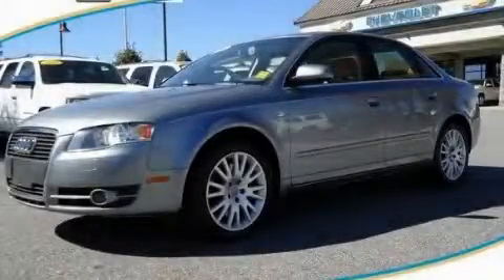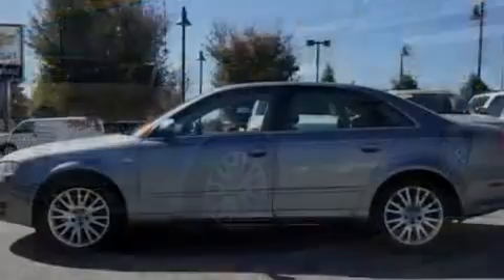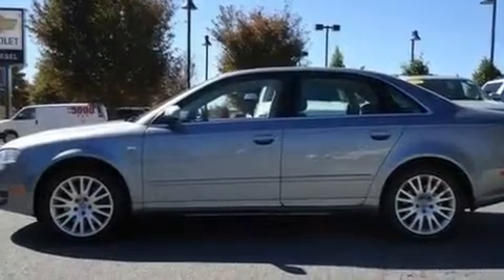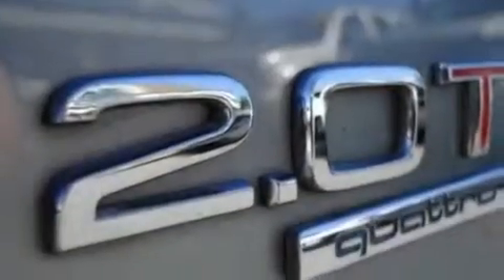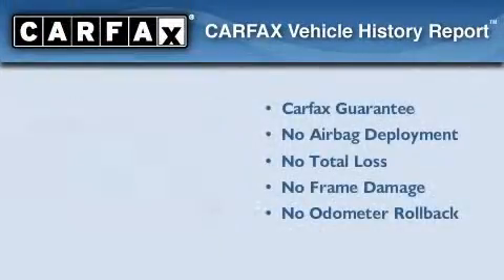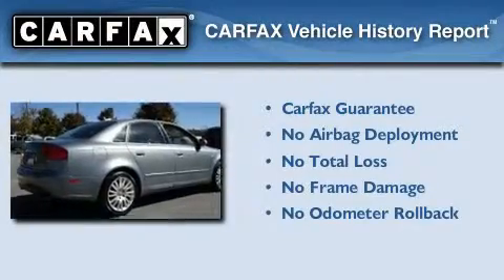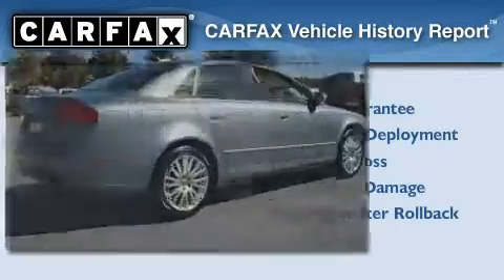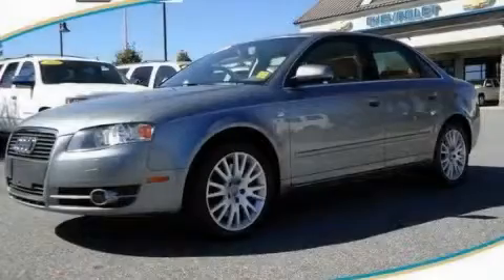2006 Audi A4 Dawsonville GA 30534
Year: 2006
 Make: Audi
 Model: A4
 Engine: Gas I4 2.0L/121
 Trans.: Automatic
 Exterior: Light Silver Metallic
 Miles: 35,735
 Interior: GRAY

 http://

 Pre-Owned 2006 Audi A4 Dawsonville GA